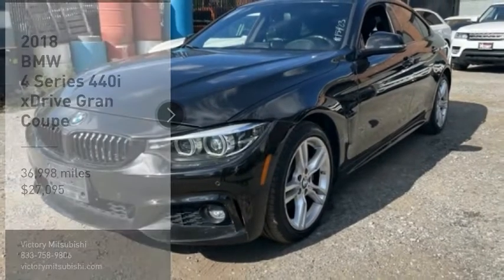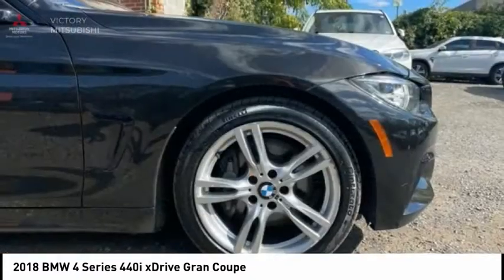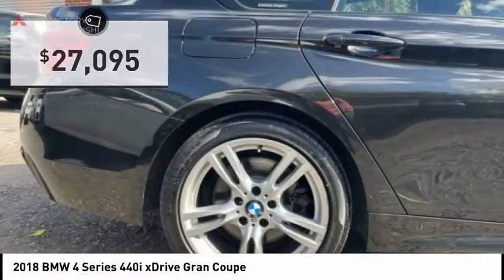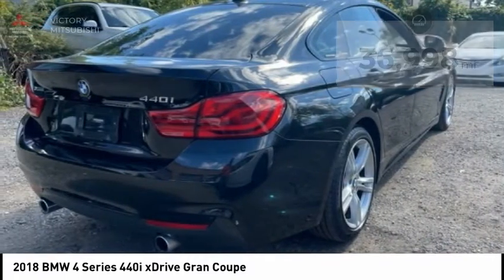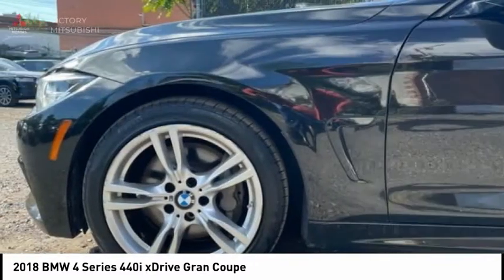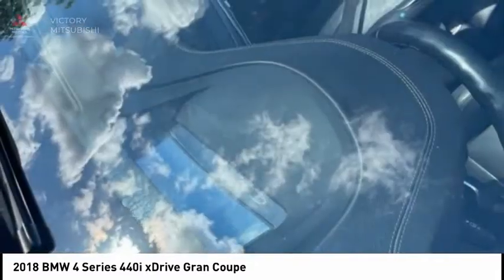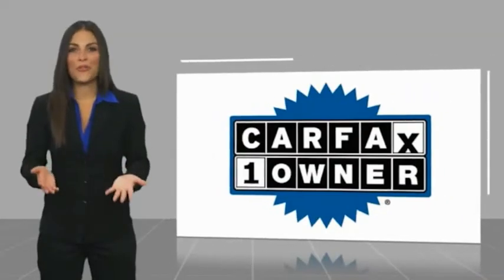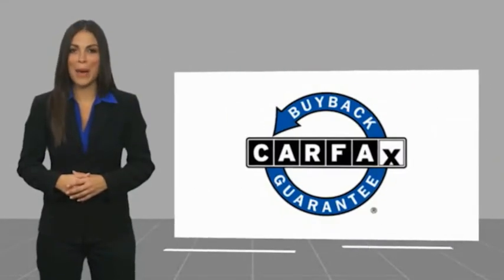2018 BMW 4 Series Bronx NY 15423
2018 BMW 4 Series 440i xDrive Gran Coupe

Victory Mitsubishi
4070 Boston Road

Welcome to Victory Mitsubishi! We offer a combined inventory of 700 cars new and luxury used vehicles. All Used vehicles come with a quality assurance inspection, our New Vehicles have an unprecedented 10-year 100k mile warranty we also have vehicles car for any want or purpose. Come into test drive this car for any want or purpose. Come in to test drive this BMW 4 Series 440i xDrive Gran Coupe today! Priced below KBB Fair Purchase Price! *.brCARFAX One-Owner.br2018 BMW 4 Series 440i xDrive Gran Coupe Black Metallic 4D Hatchback Save yourself Time and Money - Fill out a credit application online at victorymitsubishi.com and get pre-APPROVED! Financing available for all types of credit with low monthly payment that will fit you budget. Down Payment low as $599. Same day delivery. View our entire inventory by visiting our virtual showroom at victorymitsubishi.com - Only 2 blocks away from Exit 13 off I-95 or Minutes from exit 7 on the Hutchinson Parkway. While we make every effort to ensure the data listed here is correct, there may be instances where the pricing, options or vehicle features may be listed incorrectly. Dealer cannot be held liable for data that is listed incorrectly. Visit Victory Mitsubishi online at victorymitsubishi.com to see more pictures of this vehicle or call us at today to schedule your test drive. please refer to dealers website for exact pricing and for any incentives that we may apply! Our address is 4070 Boston Road, Bronx, NY 10475.br*